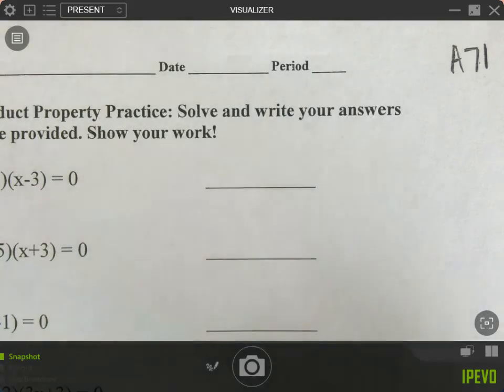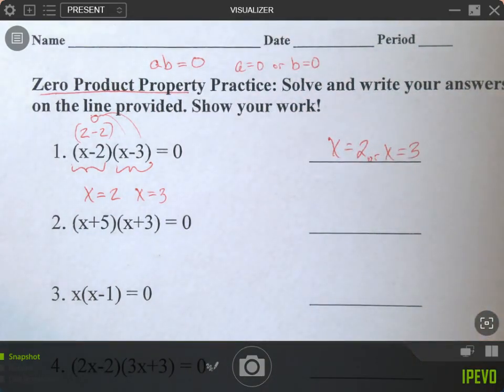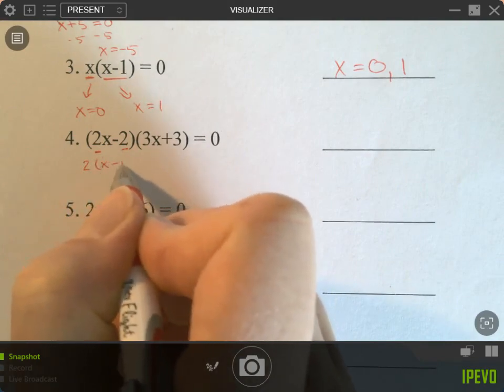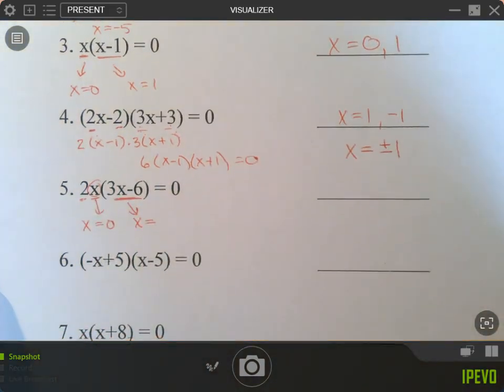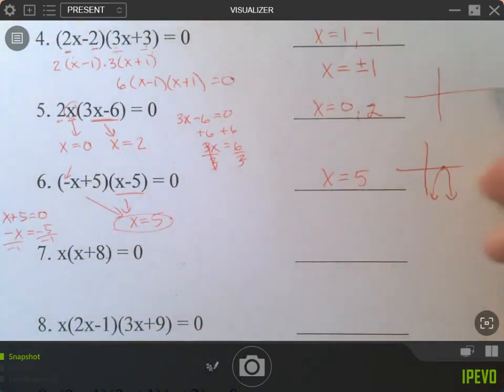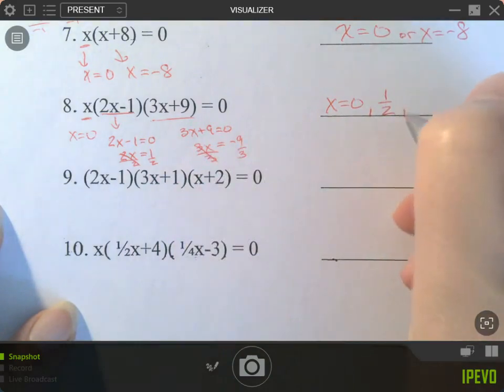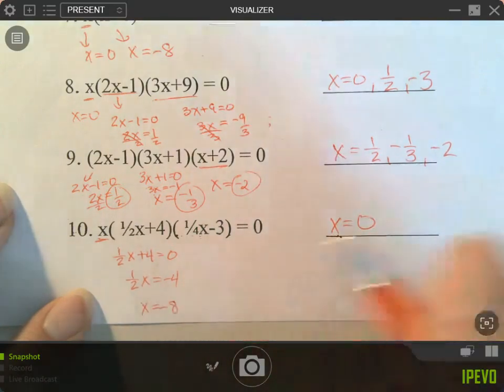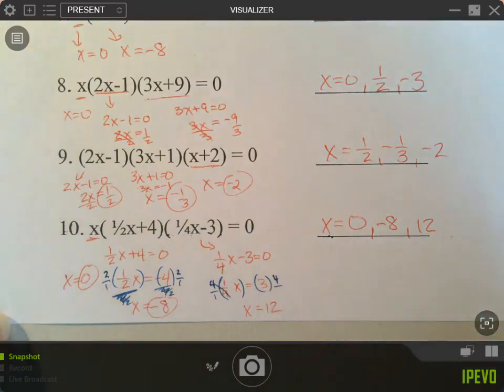A71 Zero Product Property WS